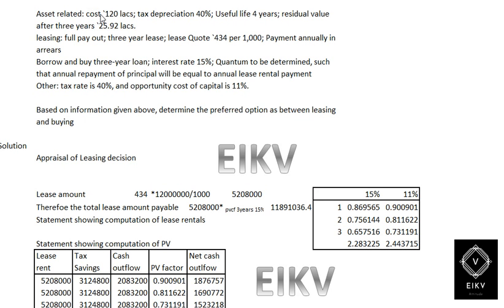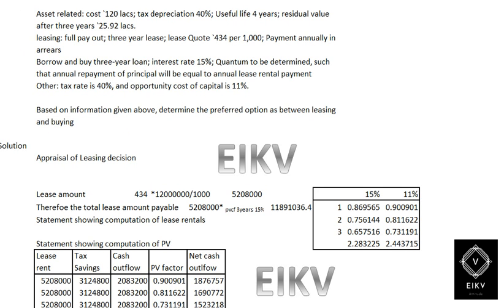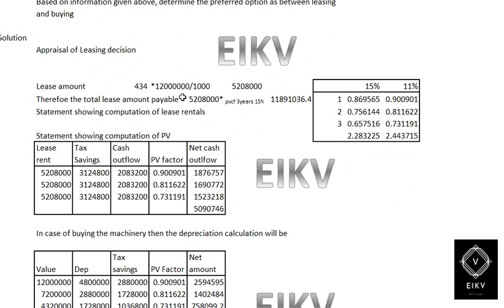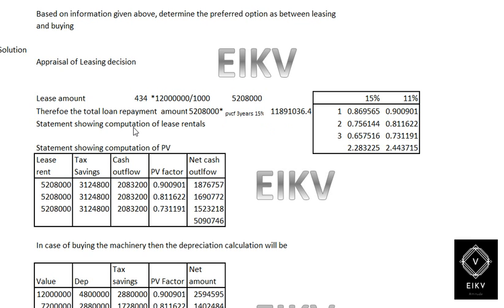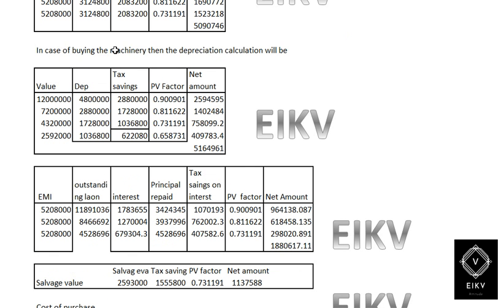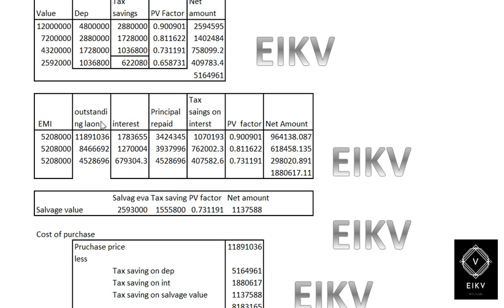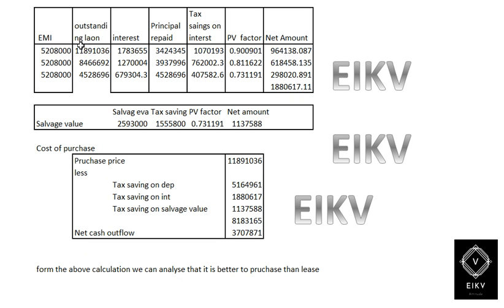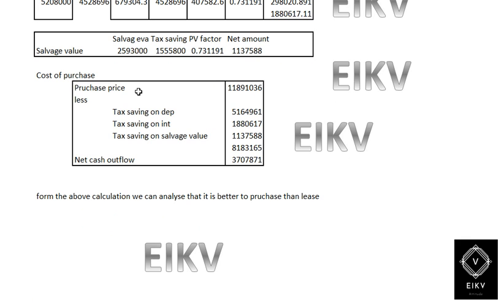CMA Final SFM ILLUSTRATION 3 07